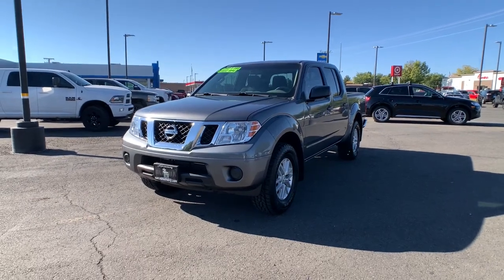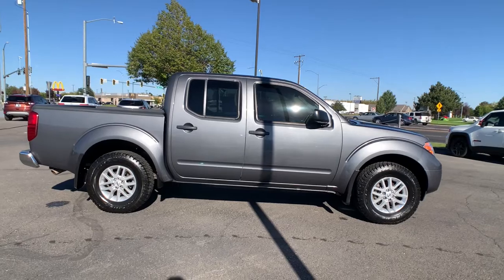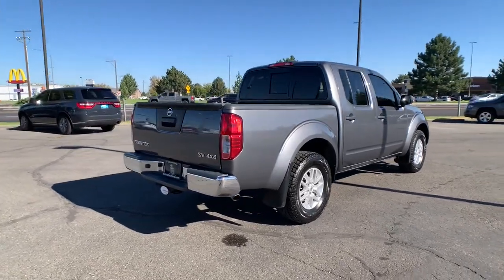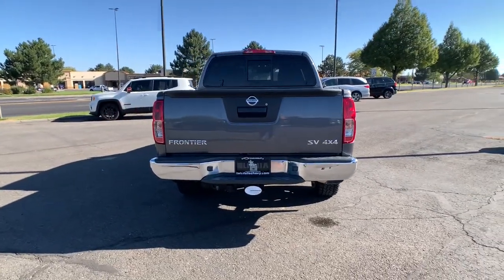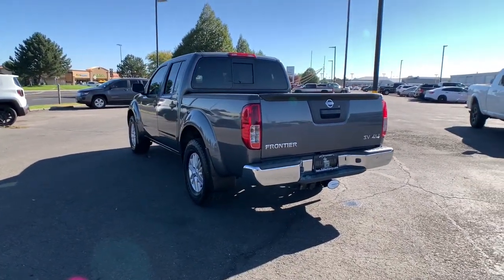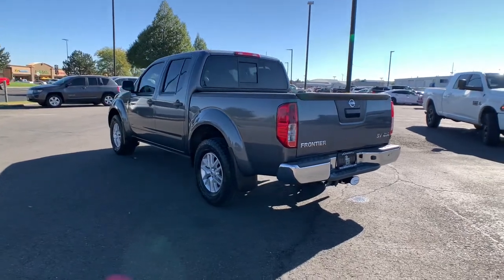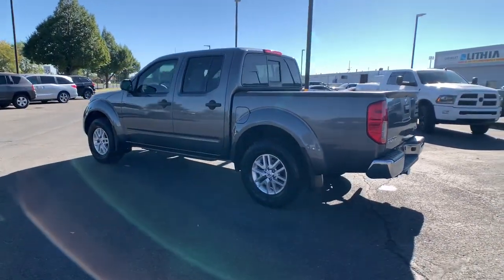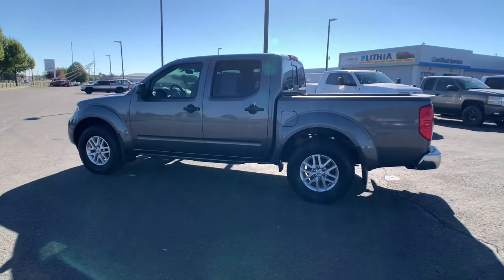2019 Nissan Frontier Twin Falls, Pocatello, Idaho Falls, Boise, Elko 806A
GUN METALLIC Used 2019 Nissan Frontier available in Twin Falls, ID at Chevy of Twin Falls. Servicing the Twin Falls, Pocatello, Idaho Falls, Boise, Elko area.
2019 Nissan Frontier Crew Cab 4x4 SV Auto *Ltd Avail* - Stock#: 806A - VIN#: 1N6AD0EV5KN723648

Lithia Chevy of Twin Falls
1654 Blue Lakes Blvd N

GUN METALLIC exterior and Steel interior SV trim. FUEL EFFICIENT 21 MPG Hwy/15 MPG City! $600 below Kelley Blue Book! iPod/MP3 Input Bluetooth Brake Actuated Limited Slip Differential Alloy Wheels 4x4 Back-Up Camera CLICK NOW! KEY FEATURES INCLUDE: 4x4 Back-Up Camera iPod/MP3 Input Bluetooth Aluminum Wheels Brake Actuated Limited Slip Differential. MP3 Player Privacy Glass Keyless Entry Steering Wheel Controls Child Safety Locks. Nissan SV with GUN METALLIC exterior and Steel interior features a V6 Cylinder Engine with 261 HP at 5600 RPM*. VEHICLE REVIEWS: Engine torque and response are better than in rivals. -Edmunds.com. Great Gas Mileage: 21 MPG Hwy. EXCELLENT VALUE: This Frontier is priced $600 below Kelley Blue Book. OUR OFFERINGS: At Chevrolet of Twin Falls we are focused on providing customers with an honest and simpler buying and service experience. We are giving customers straightforward information so that they can make confident decisions. We believe that our local communities are our lifeblood. In addition to the employment opportunities we provide in each of our neighborhoods we also provide contributions to charitable organizations that serve our families friends and customers. Price does not include taxes title license and $399 Dealer Doc Fee. Price contains all applicable dealer incentives and non-limited factory rebates. You may qualify for additional rebates; see dealer for details.